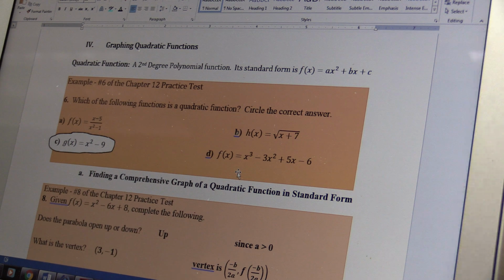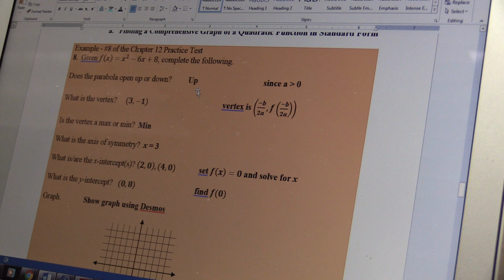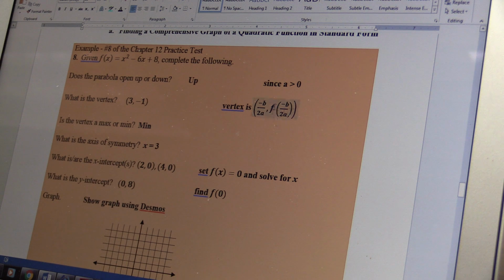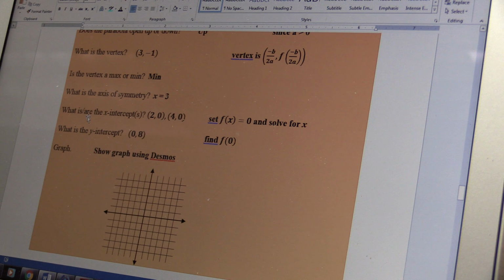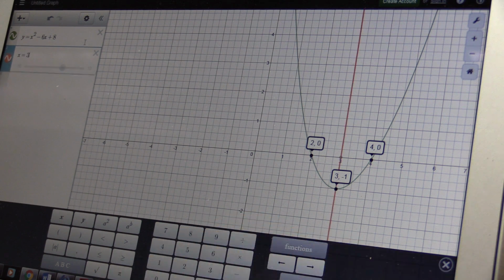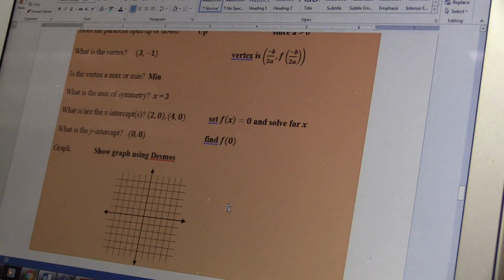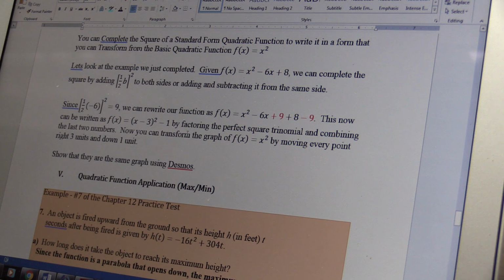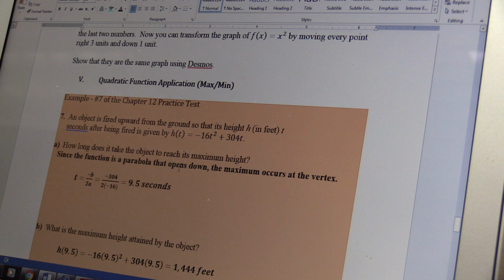Comprehensive Graph of Quadratics